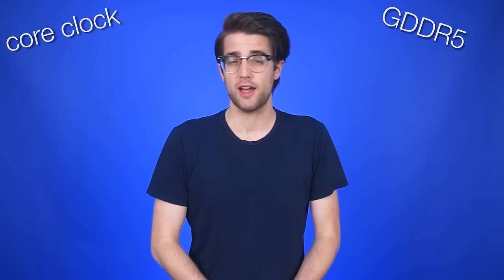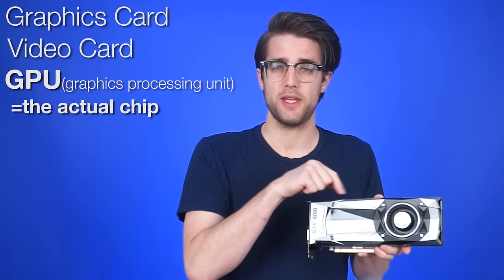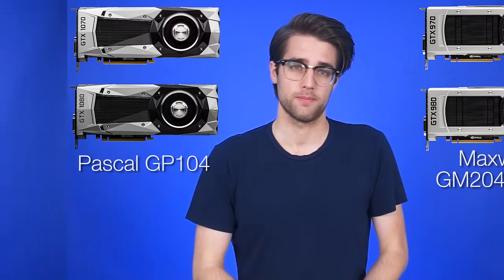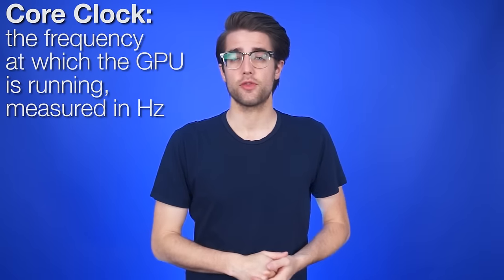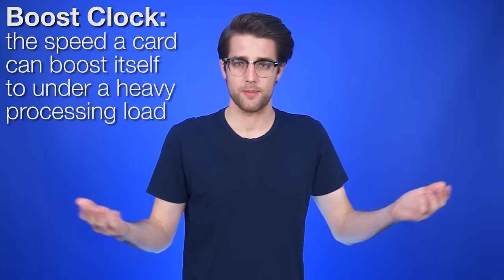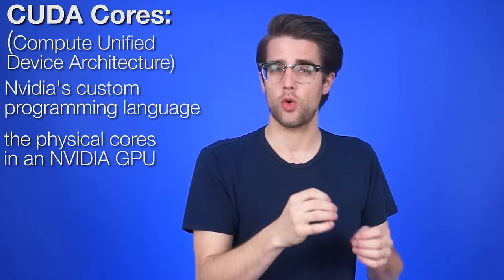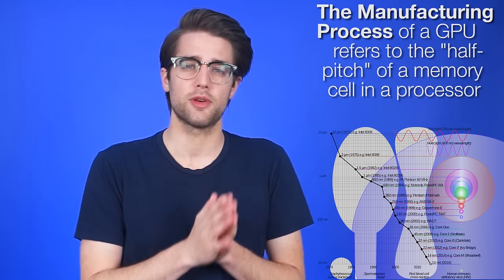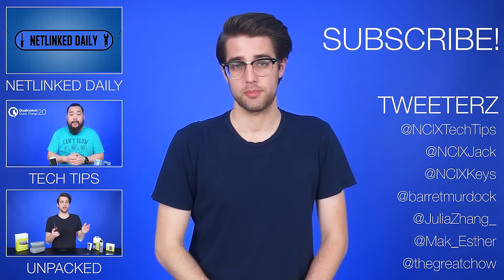Graphics Card Specs: The Basics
TL;DR - Reviews and benchmarks are the most important thing to look at when buying a new graphics card.

But if you ARE curious as to what these specs mean, here's a video!

Episode Credits:
Host: Riley Murdock
Writer: Riley Murdock
Editor: Barret Murdock